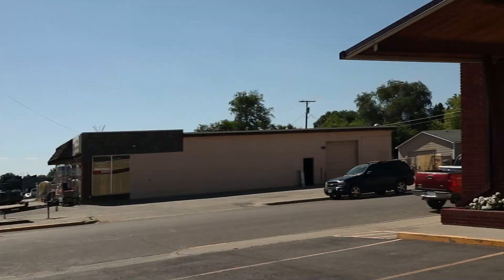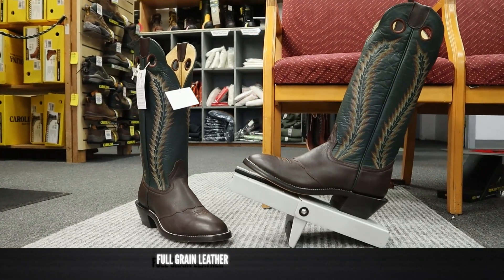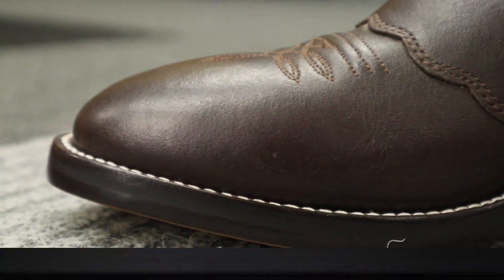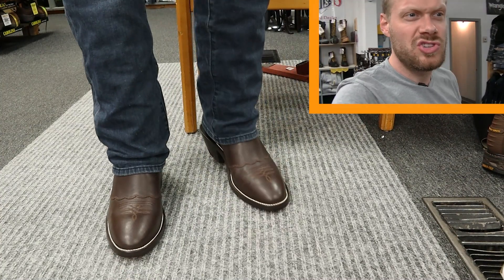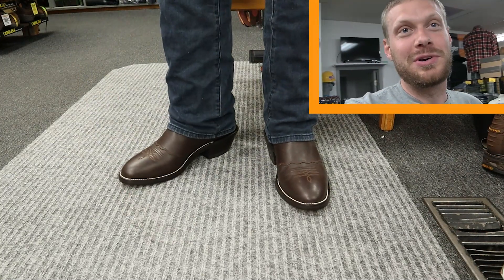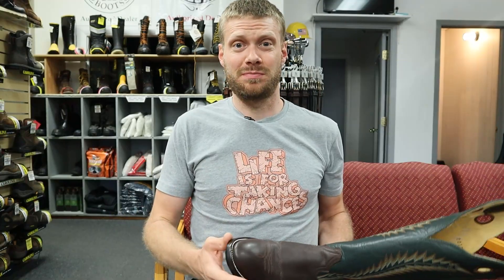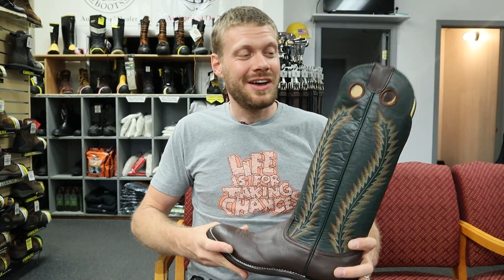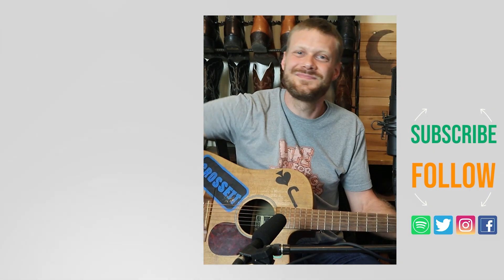Hondo 2012 Cowboy Boots are Built to GO HARD!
Hondo 2012 boots have a rubber midsole among other great qualities and can be pushed further than your average cowboy boot.